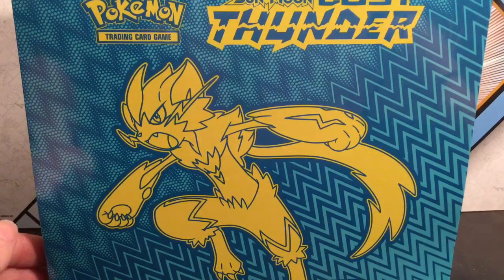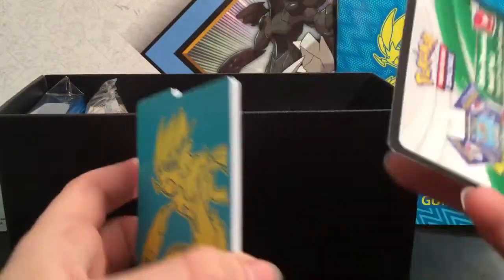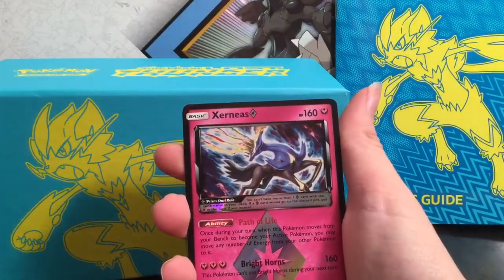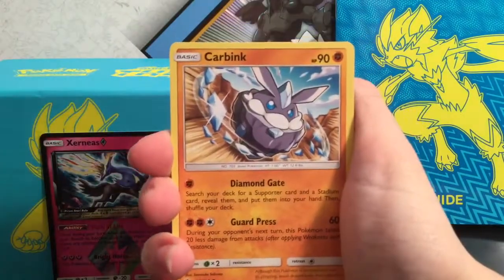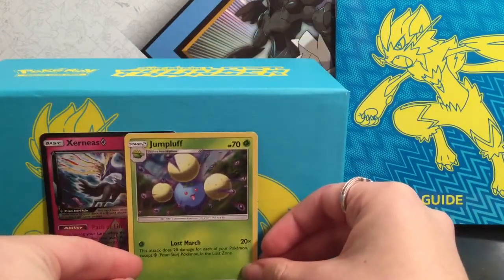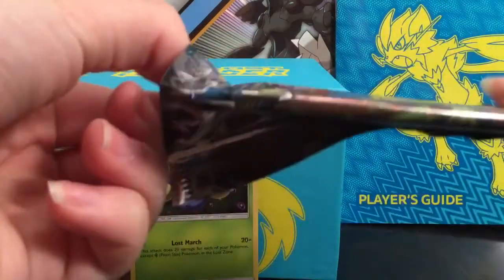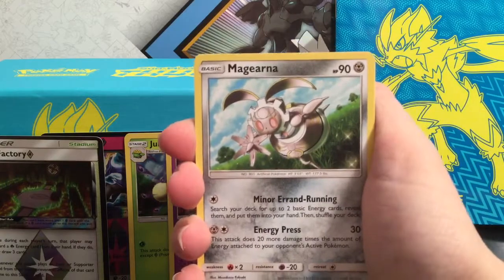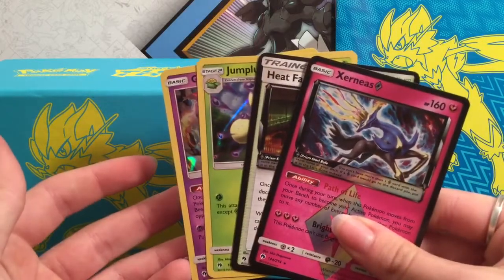ELITE TRAINER BOX OF LOST THUNDER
Hey guys Charizard Hunters here. This is a pack opening from an elite trainer box of Lost Thunder.